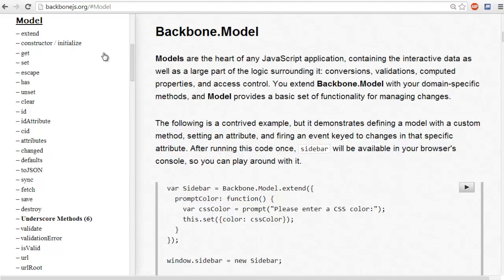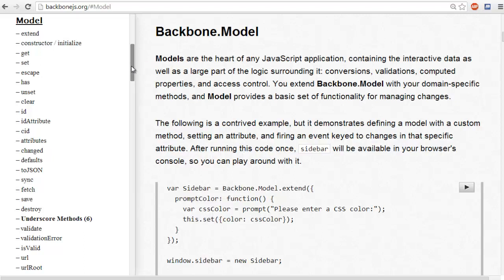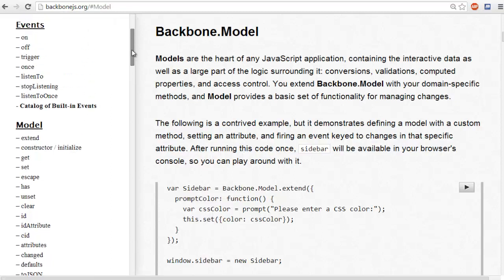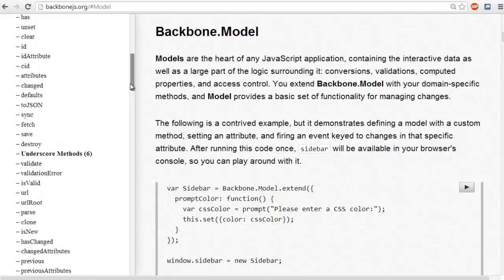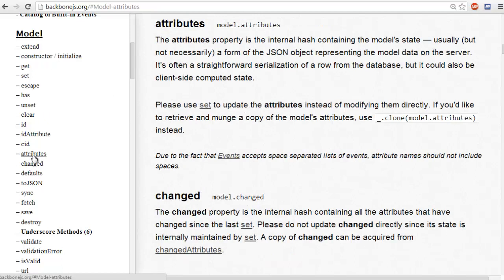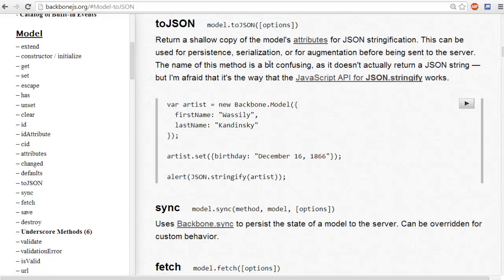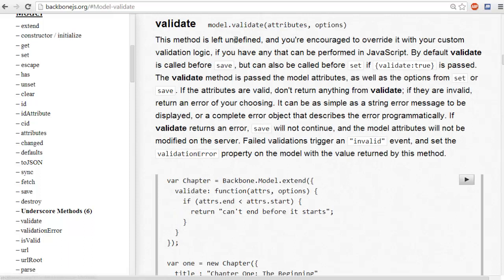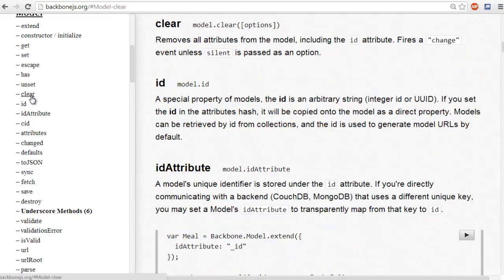Backbone.js Tutorial - 5 - More on Models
This backbone.js tutorial explains a little more about models, and it backbone.js functions.